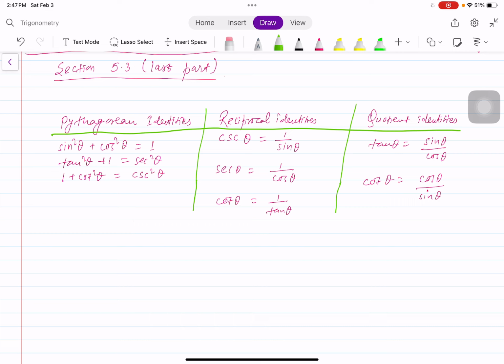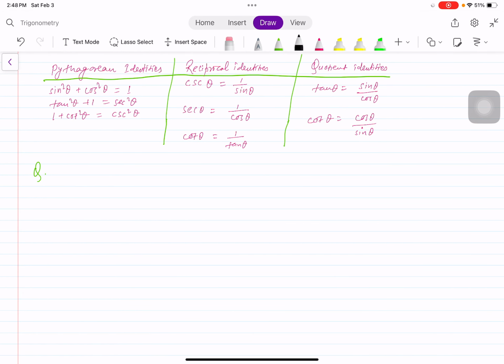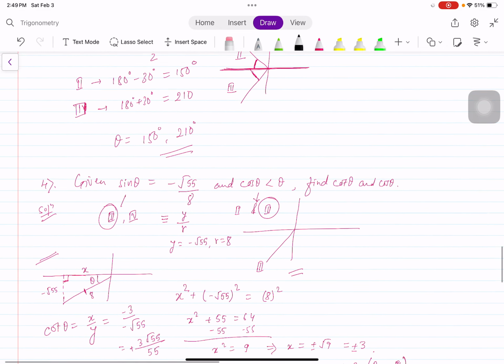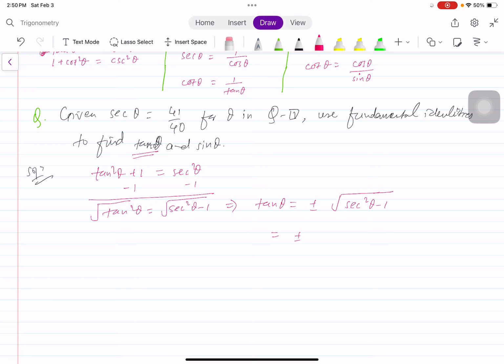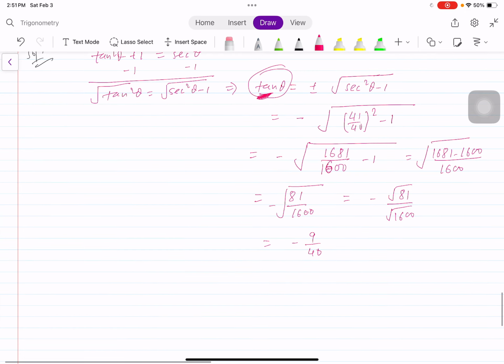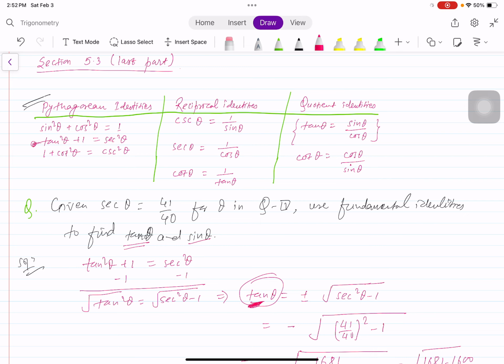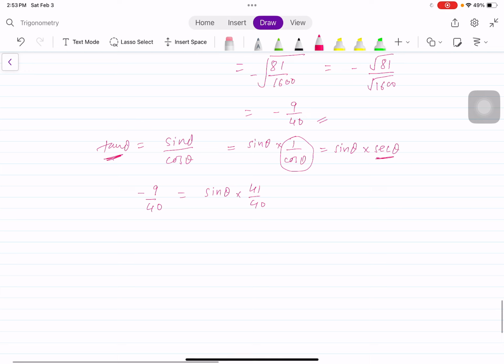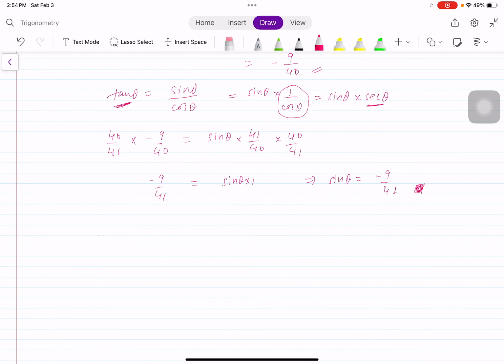Trigonometric functions of any angle (Part 3)